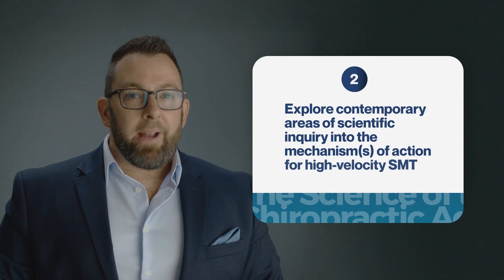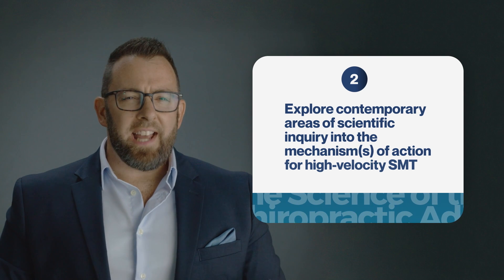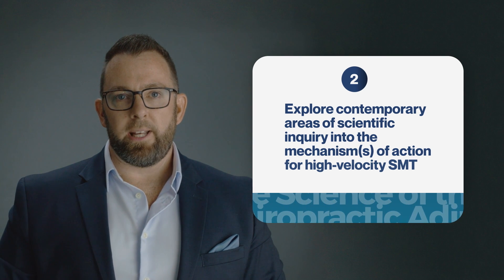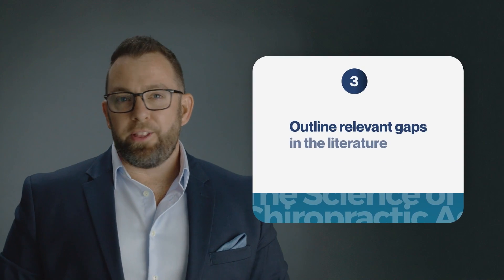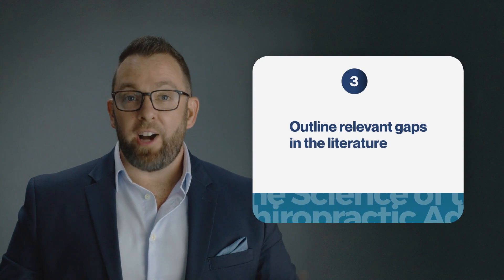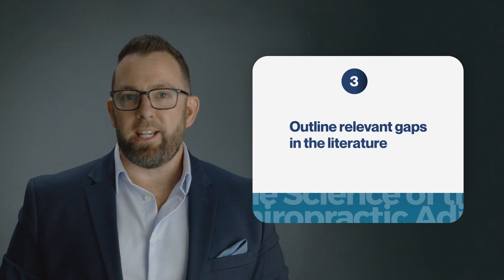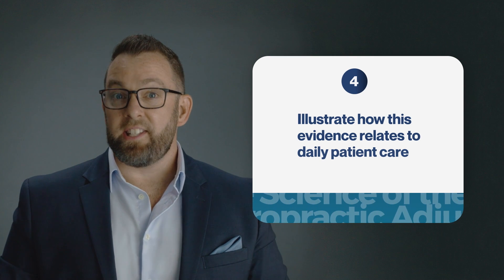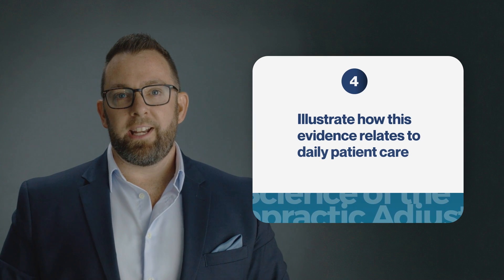The Science of the Chiropractic Adjustment | Course Introduction Video.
In this introductory section of "The Science of the Chiropractic Adjustment: Have We Cracked the Code?", Dr. Shawn Thistle and Dr. Wang explore the science behind spinal adjustments and spinal manipulation. This E-Seminar, designed for chiropractors seeking continuing education, delves into the mechanisms, biomechanics, and neurophysiology involved in lumbar, cervical, and thoracic manipulation. Dr. Thistle discusses their collaborative approach to defining spinal manipulation and developing a working model that illustrates its impact on patient care.

This online course examines the interplay between physiology, neurology, immunology, and endocrinology within the context of spinal adjustments, as well as the influence of contextual factors on clinical outcomes. Dr. Thistle integrates both scientific and philosophical perspectives, offering a comprehensive view of how spinal manipulation contributes to effective clinical practice.

Key Topics:

Science Behind Spinal Adjustments & Manipulation
Lumbar, Cervical, & Thoracic Manipulation Techniques
Biomechanics, Physiology, & Neurophysiology of Adjustments
Immunology & Endocrinology in Chiropractic Manipulation
Contextual Factors & Their Role in Patient Care
Philosophical Approaches to Chiropractic Adjustments
This continuing education E-Seminar is a must-watch for chiropractors looking to deepen their understanding of the science and philosophy behind spinal manipulation and enhance their clinical practice.